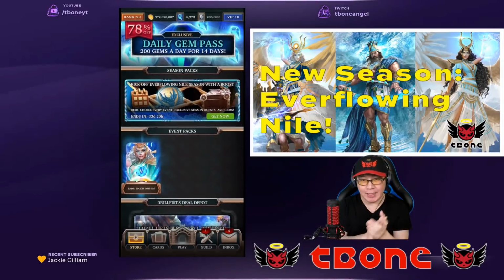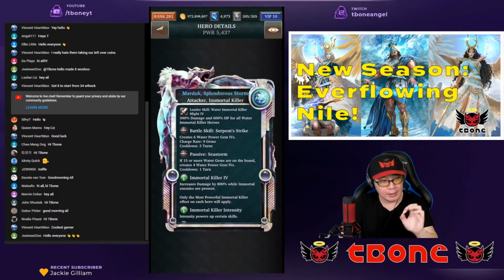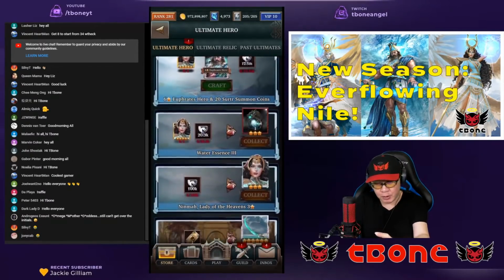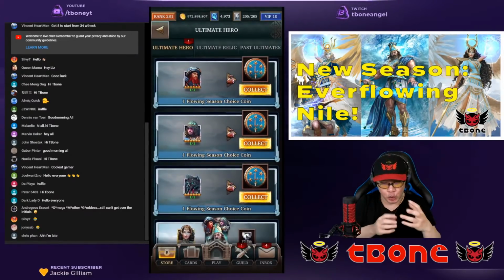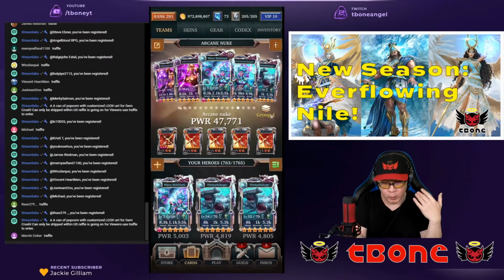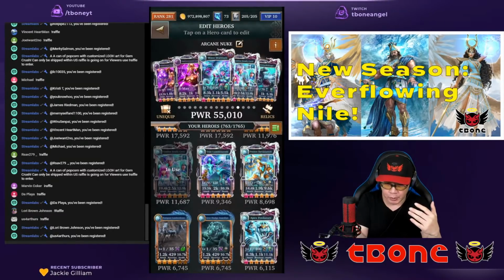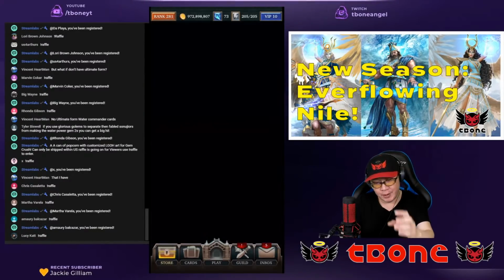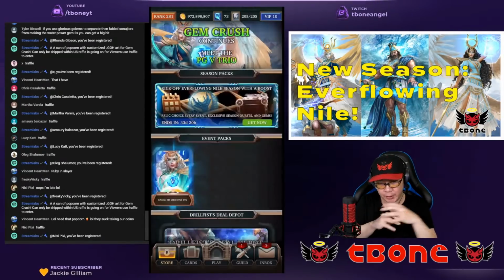LGOH # 402 - Unforgotten Disarray Event Preview!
We are now in a new season: Everflowing Nile season, with the seasonal rewards being the new Afterlife Aline skin.

It's also the water commander immortal killer deck, so we know what cards we'll be using.  I'll be opening some tiers, discussing the cards and the updates to the commander event!